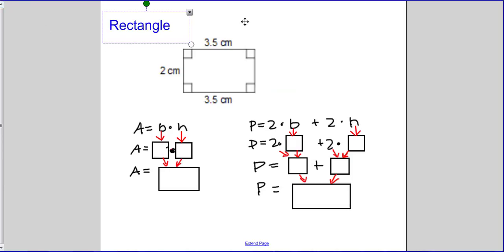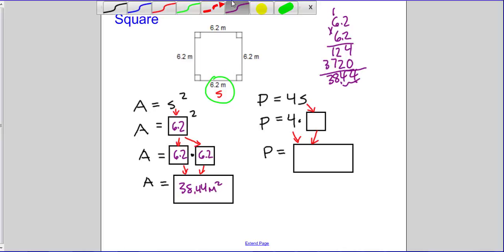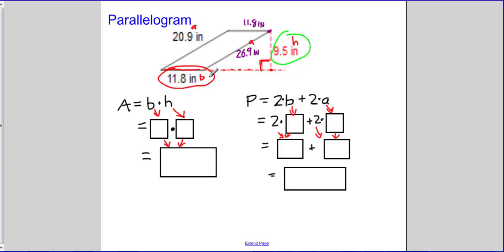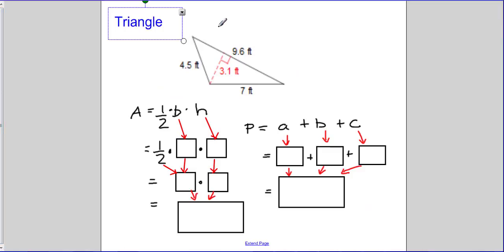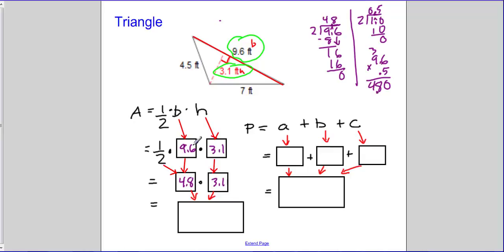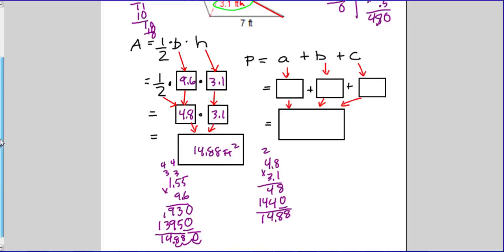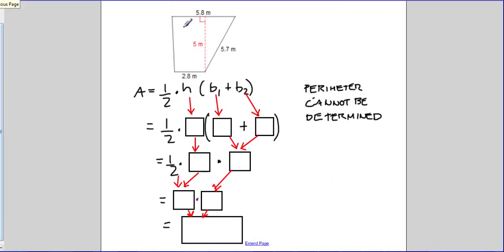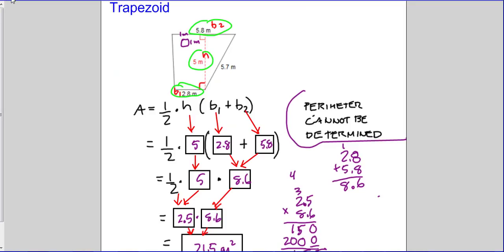Applying Area and Perimeter Formulas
This video applies the area and perimeter formulas for rectangles, squares, parallelograms, triangles, and trapezoids. It does not include circles.

There is a mistake in calculating the area of the trapezoid around the 10 min 54 second mark. Instead of 46.2 the result should be 46.4 yielding a final area of 185.6 square meters.